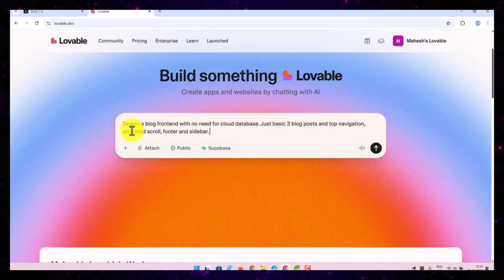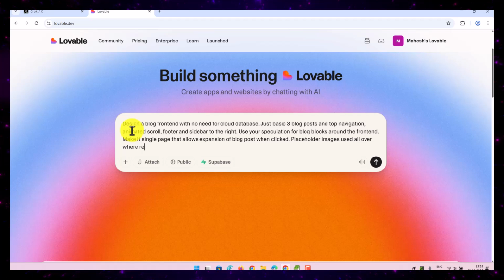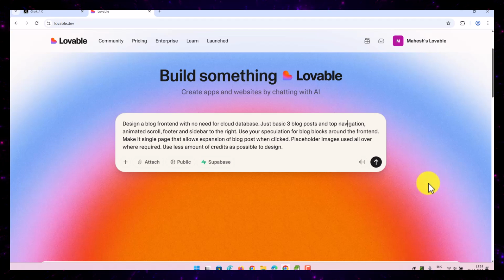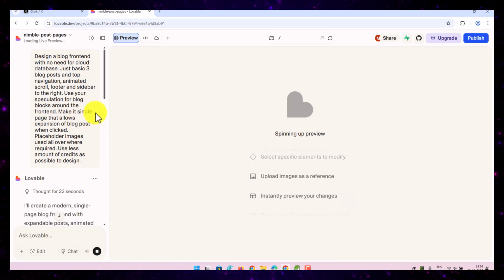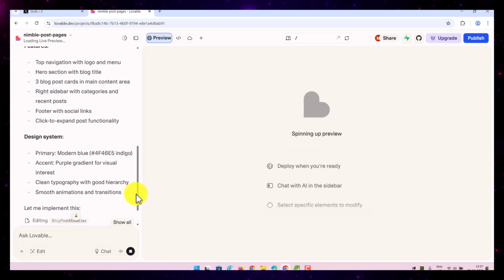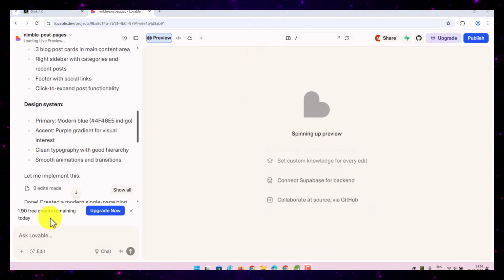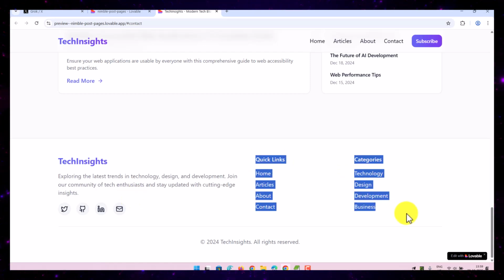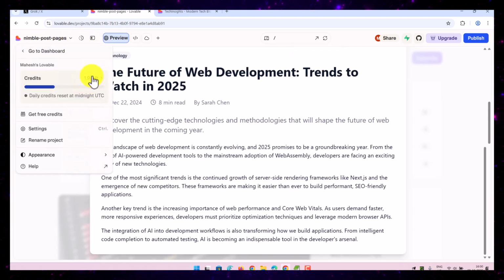Lovable - How to design blog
Learn How to design blog using Lovable AI.